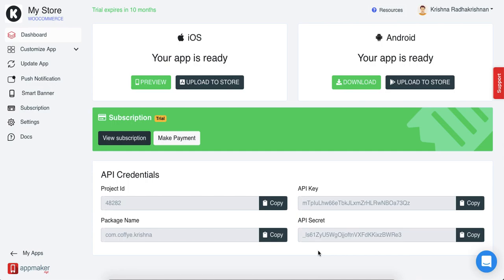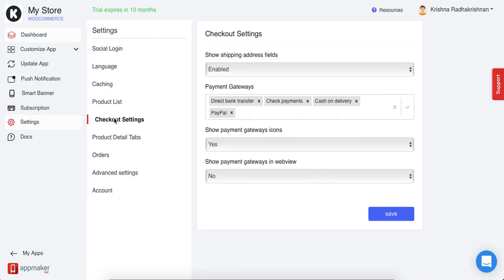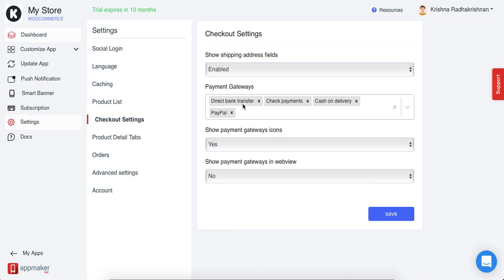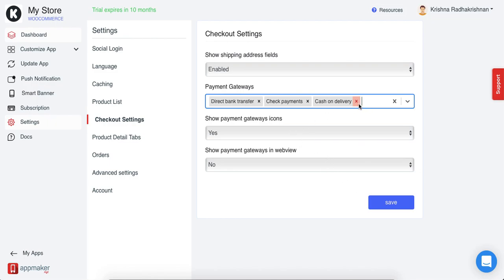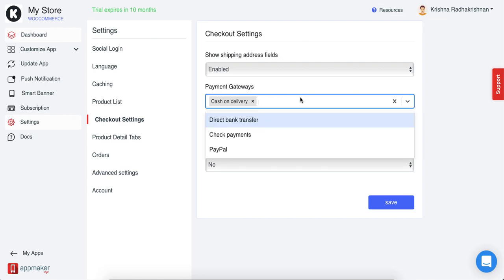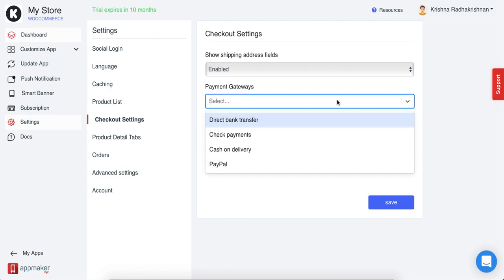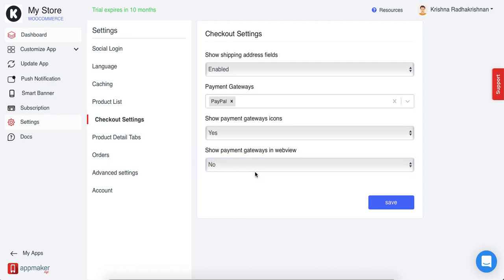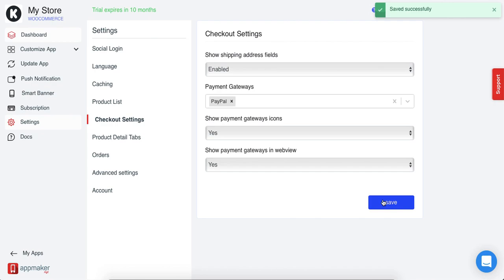Import all the payment gateways from website to your app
See all the payment gateways in the app the same as is in your website. Learn how you can manage your payment gateways using the Appmaker dashboard in this video

Don't have an app yet? Create now!
All that you need is a WooCommerce store. No Coding knowledge/technical skills.
Directly convert your WooCommerce website into a beautiful native app within minutes